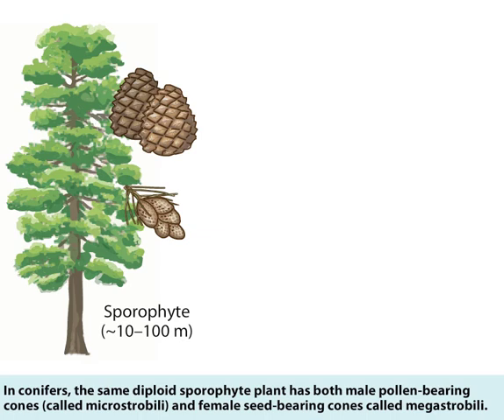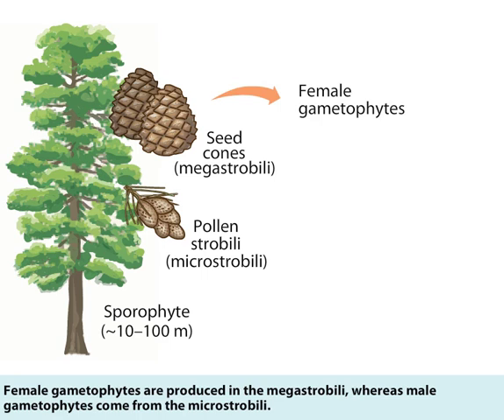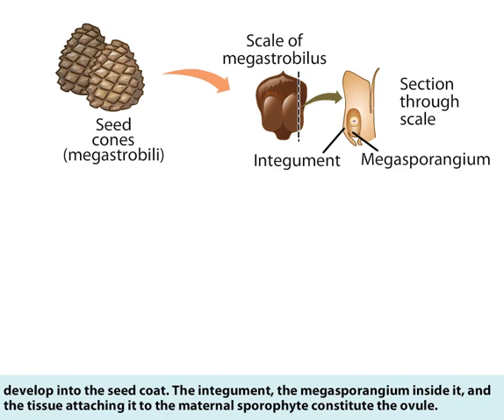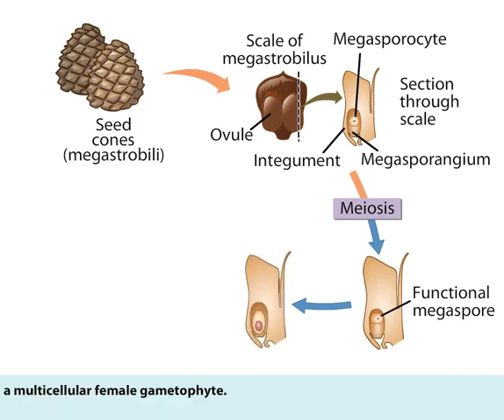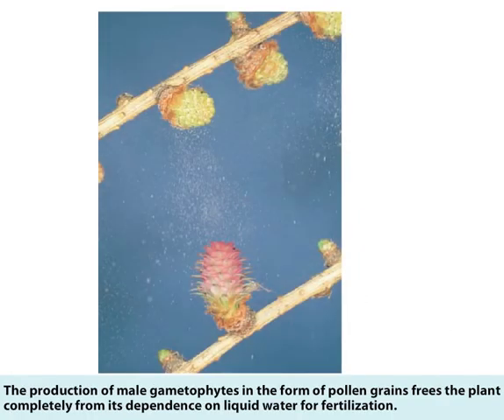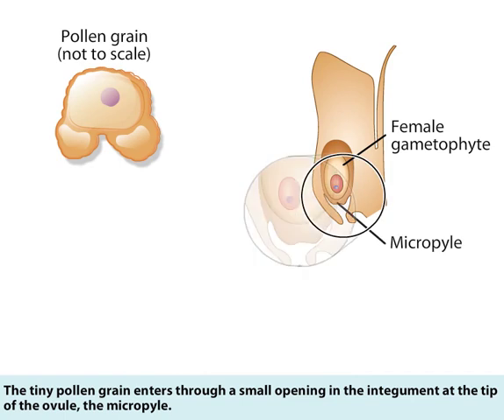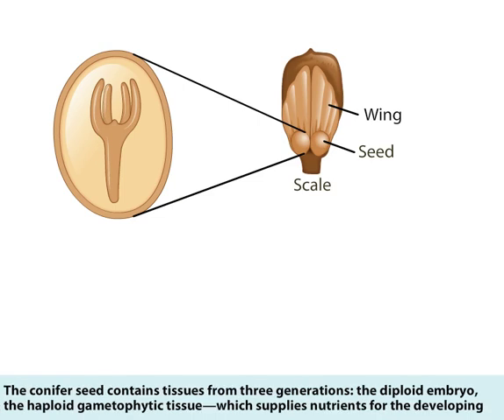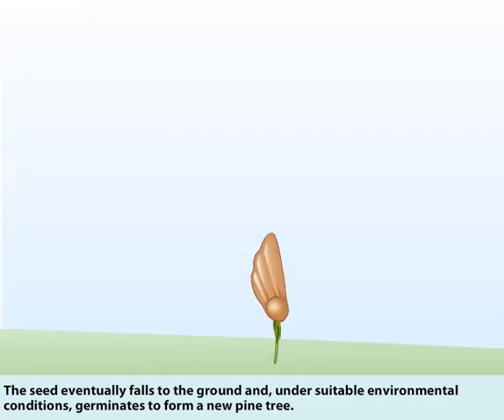Life cycle of a conifers